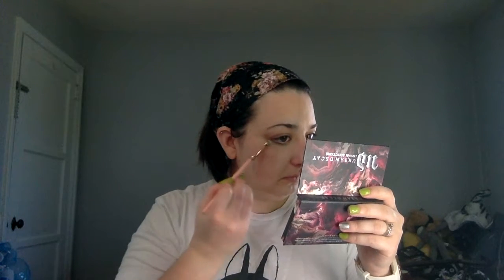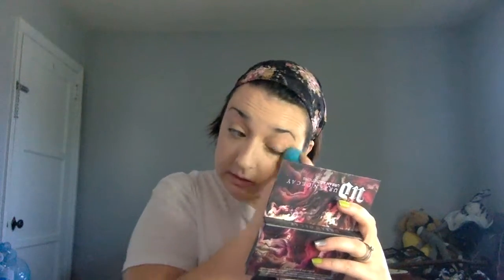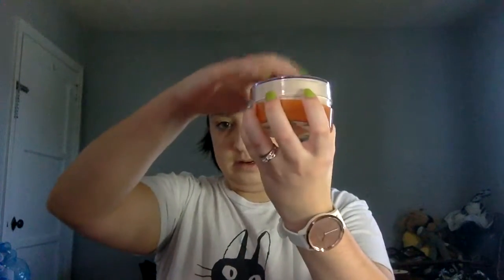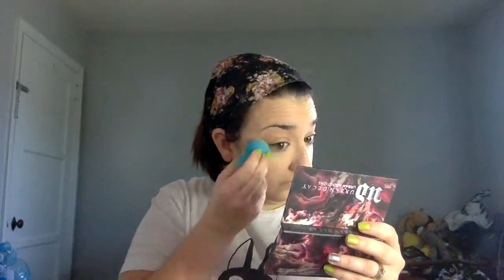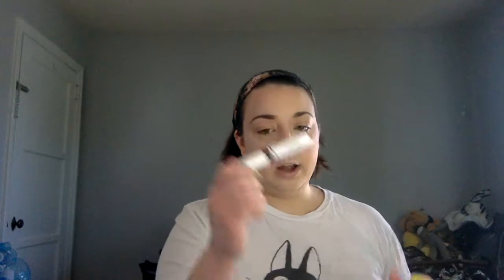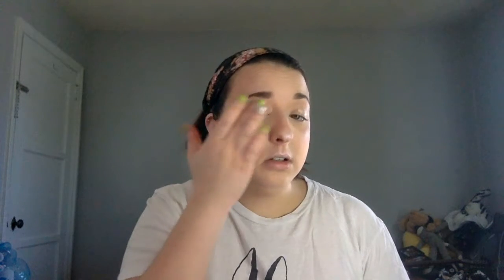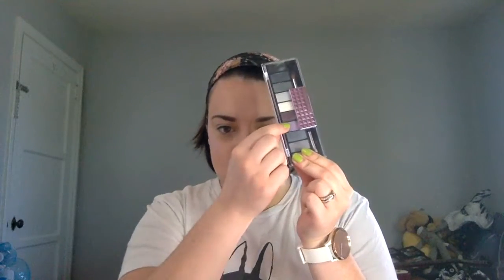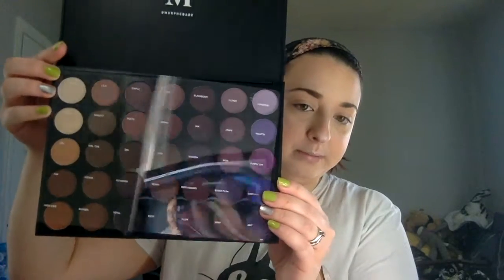GRWM | New Makeup Reviews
Got a bunch of new makeup to share with you guys! Check it out as we get ready together.